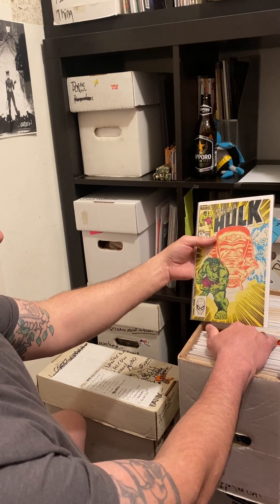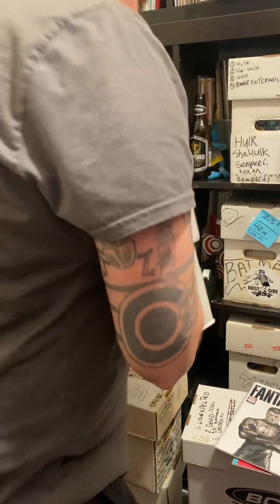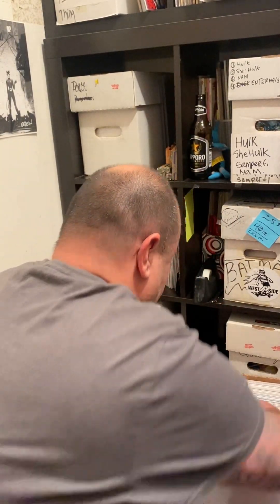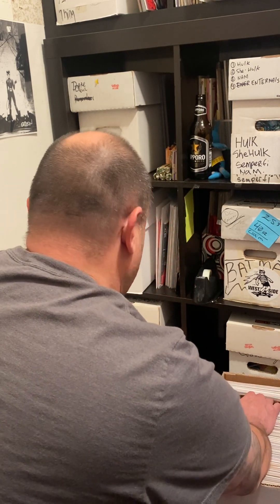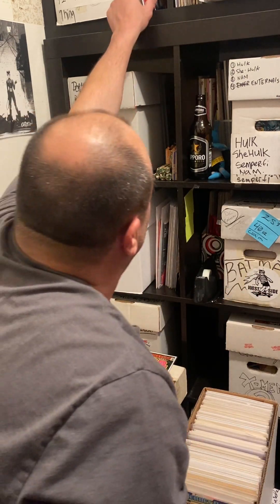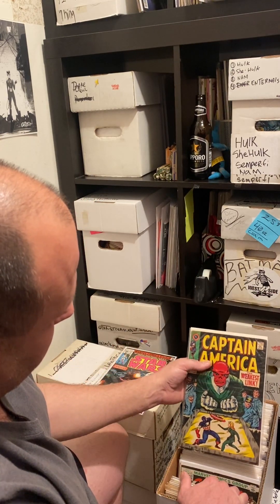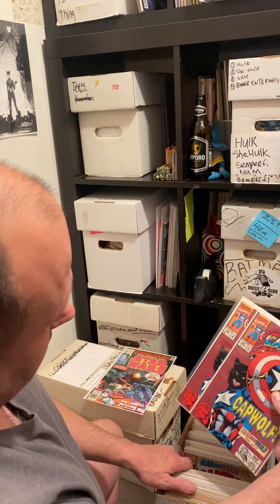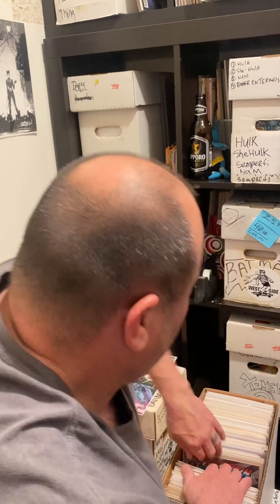N/a : put it away eggbeater nights toe cutter days